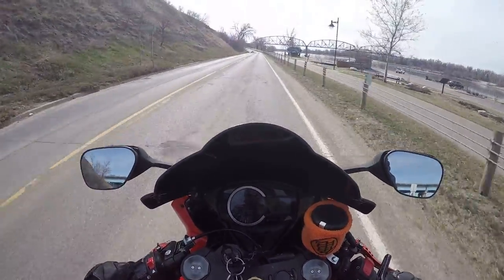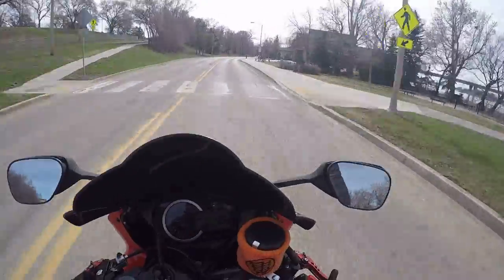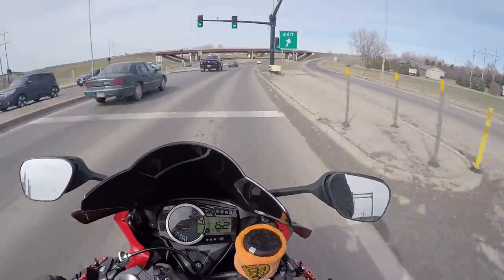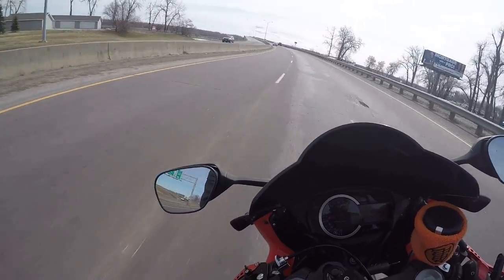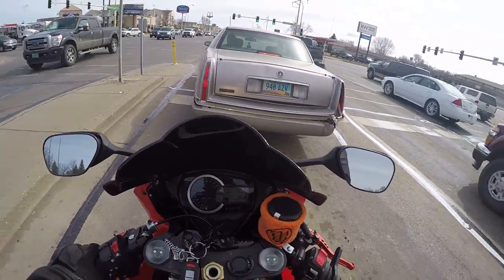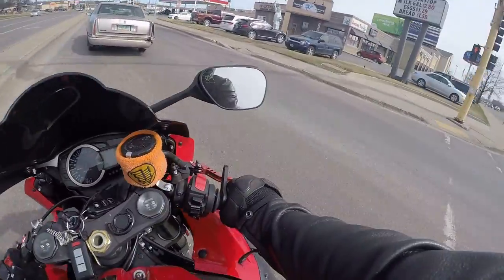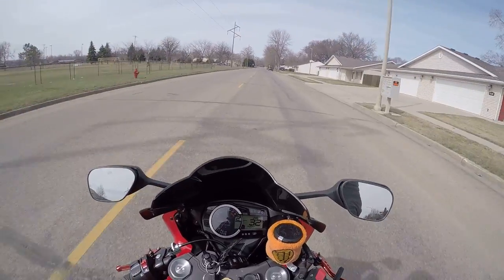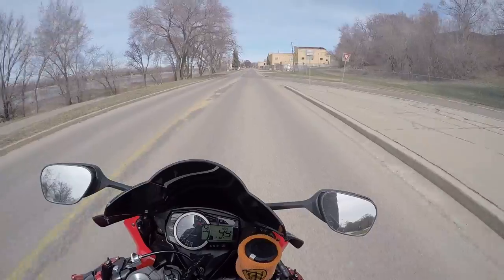Honest Motorcycle Review : 2015 Suzuki GSXR 1000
In this video, I do a review on my own GSXR 1000 for street use.  This bike is a beautiful motorcycle and more than capable on the street.  But how do I really feel?  Watch to find out.

Bikes.
2015 Suzuki GSXR 1000
2015 Hawk 250
2001 Kawasaki Zx6R Streetfighter
2009 Kawasaki Eliminator